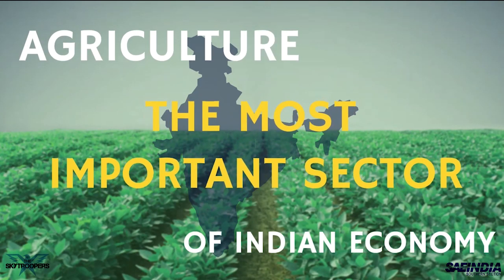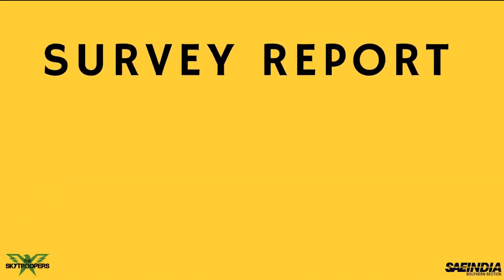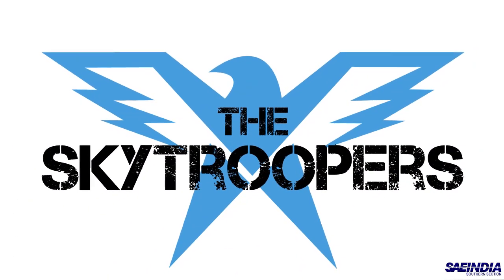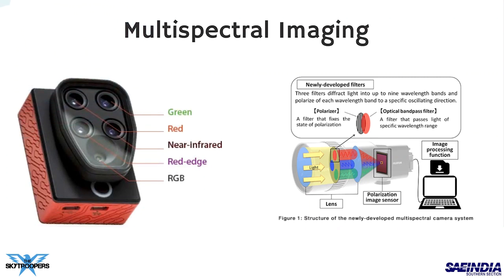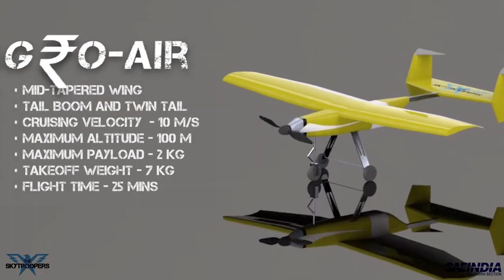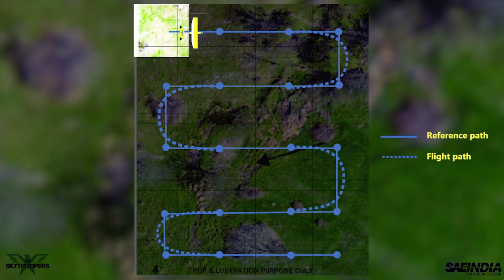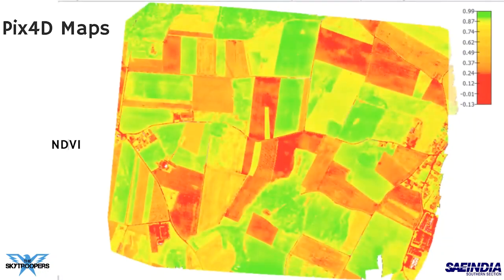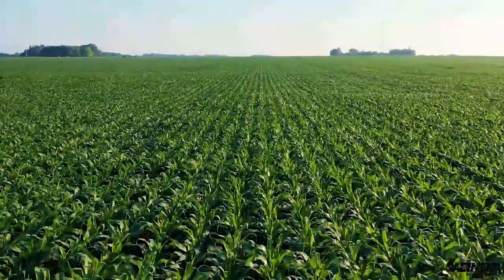Ag₹o - air : The new age solution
ADC20210136
We Revolutionise, the farms of Future.
Want to know how?

The major problem that Indian agriculture faces are due to an infestation of Crops by pest.
The Skytroopers has taken an initiative to help our  Indian farmers. We present to you Ag₹o- Air. Designed with thoroughly researched data and with the use of reliable technology to help solve this problem of loss incurred in the agricultural sector by detecting the pest at an early stage.
By incorporation of our method and model, a significant decrease in problems will be seen which no other technology under this cost can provide.

We are an aero-design team of MIT-WPU from Pune.